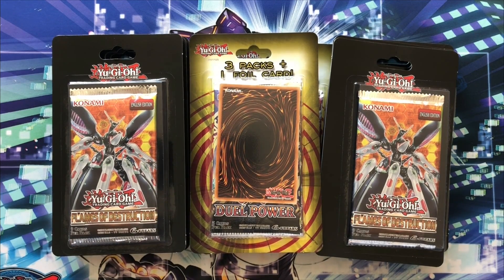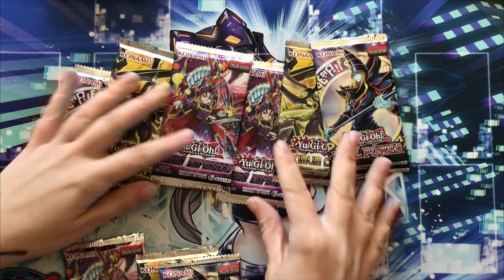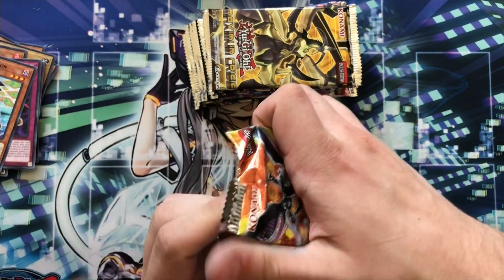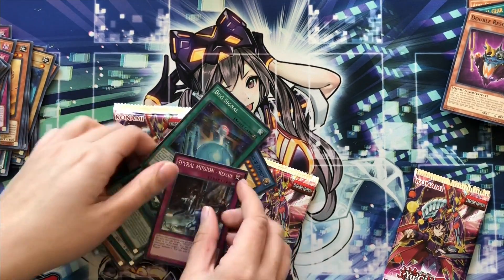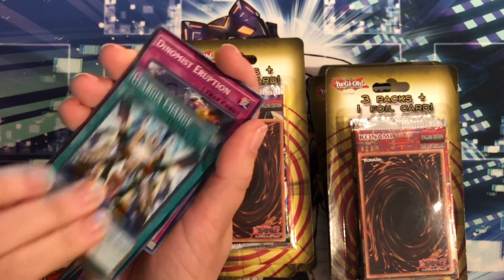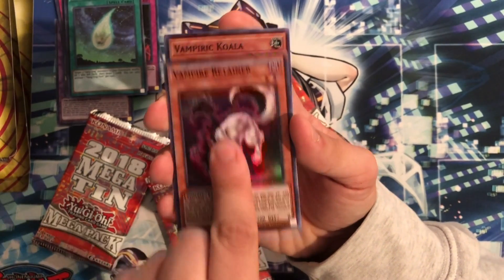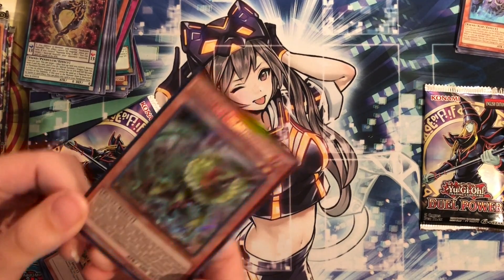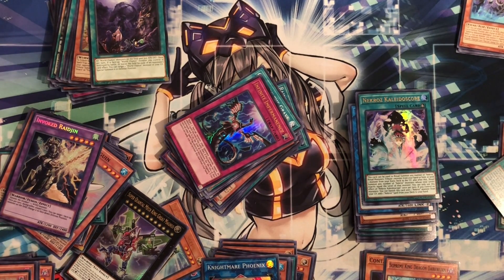Yu-Gi-Oh! We spend over $100 on Random Packs at Target!!! Was it worth it?!?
Also go check us out at:

* CRUSH CARDS *
🦠 Stickers: $5
🦙 Field Centers: $10
**[Please send us your Name & Address! Also, don’t forget to send as ‘Friends & Family’ because that’s what we all are! 💖]